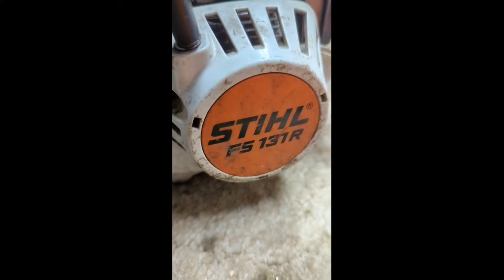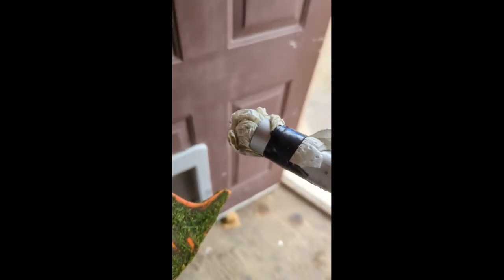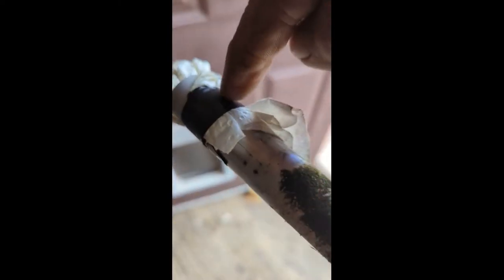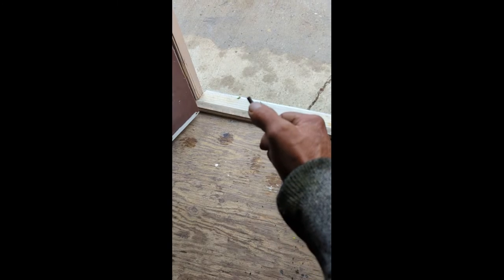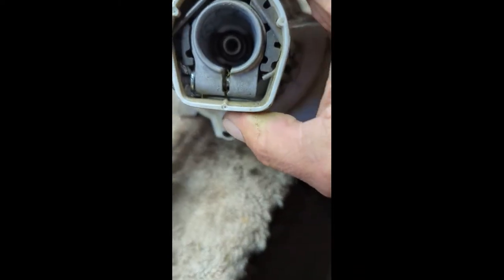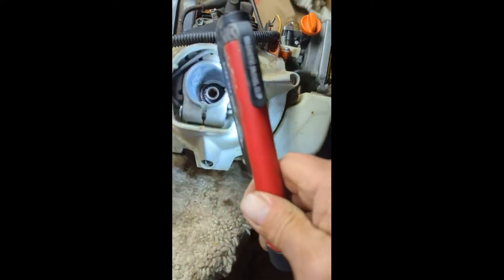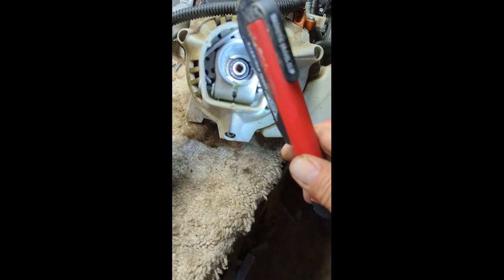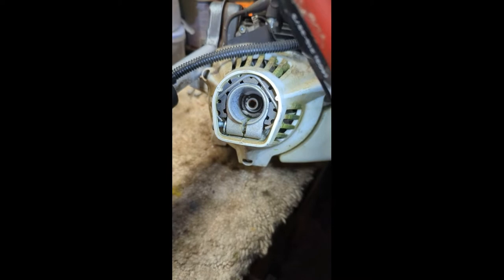Stihl FS 131 R whipper inner drive shaft fix!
I'll show how to and way the inner drive shaft needs replacing on a FS 131 R whipper sniper made by Stihl!

TLC Lawn Care and Yard Maintenance has been in business for 17 years and going strong, we maintain our equipment ourselves and are sharing the process with you.